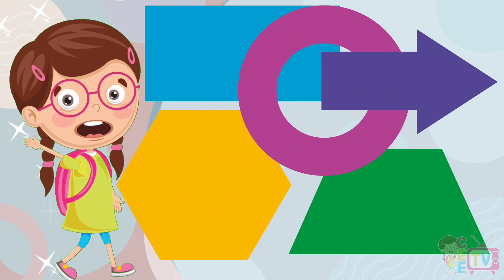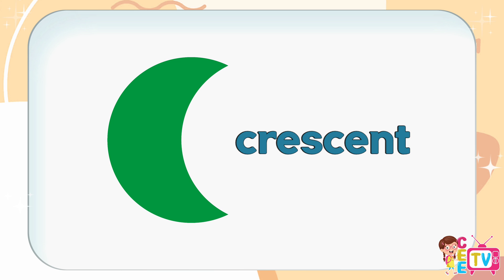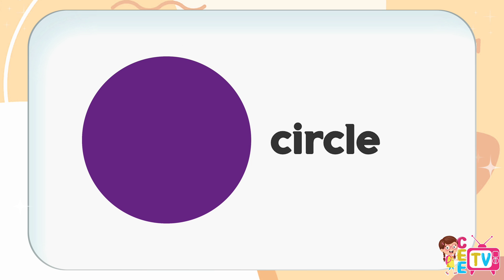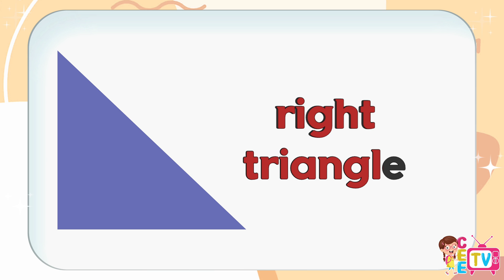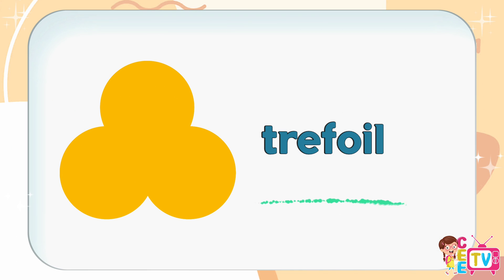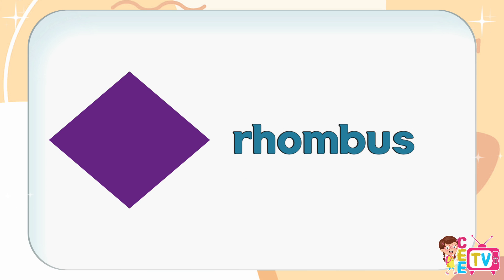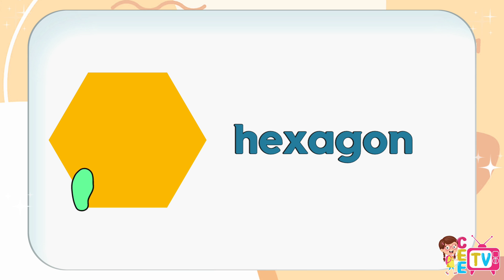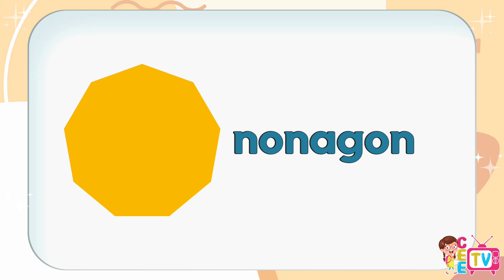Different Shapes | Math and English Vocabulary for Kids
Explore the World of Shapes with Cee TV!

Join us on a fun and educational adventure as we learn all about different shapes! This video is perfect for toddlers, preschoolers, and kindergarten kids who are curious about geometry and eager to expand their vocabulary.

What's inside:

Colorful animations: Engaging visuals bring various shapes to life, making learning enjoyable and interactive.

Essential vocabulary: Discover new words related to shapes and their properties, enriching your child's English vocabulary.

This video is perfect for:

Parents who want to introduce their children to basic shapes and geometry concepts.

Teachers seeking engaging and interactive resources for their classrooms.

Homeschooling families incorporating math and vocabulary learning into their curriculum.

Anyone who wants to share the joy of learning with young children.

These are the shapes mentioned in this video:

Isosceles triangle
Ring
Right triangle
Trefoil
Trapezoid
Star
Square
Semicircle
Scalene triangle
Rhombus
Rectangle
Quatrefoil
Pie
Pentagon
Parallelogram
Octagon
Nonagon
Hexagram
Hexagon
Heptagon
Heart
Ellipse
Decagon
Cross
Crescent
Circ
Arrow
Triangle